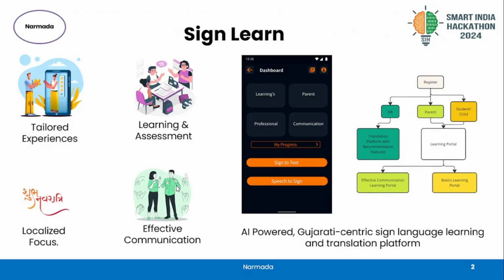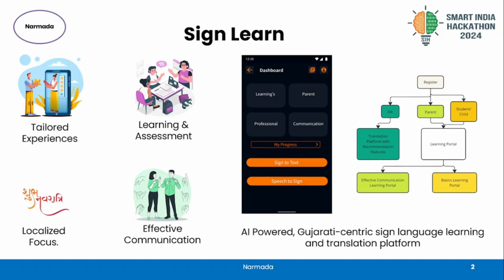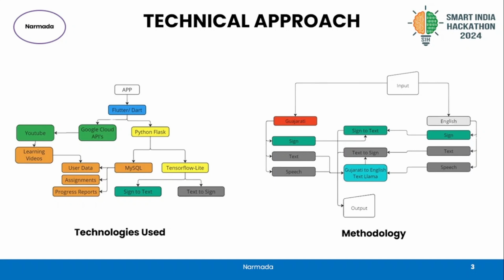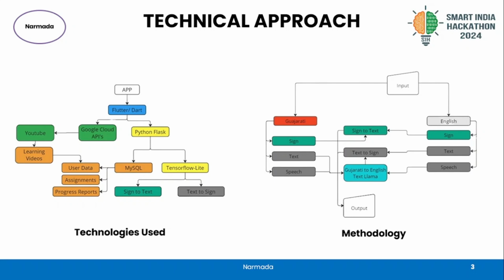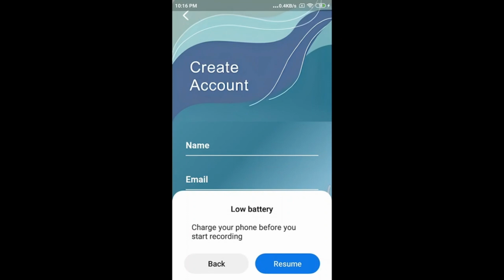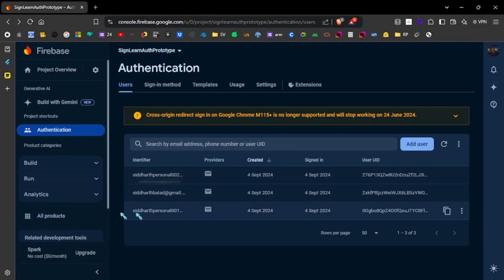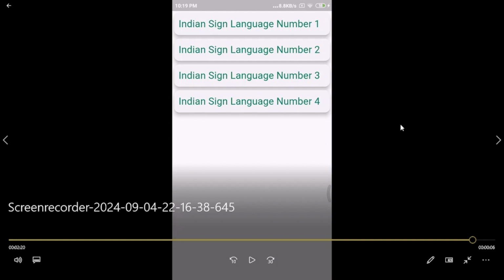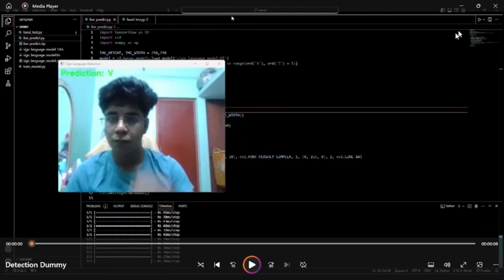SIH2024 TEAM:NARMADA:PS:LEARNING APP FOR DEAF AND MUTE AND SIGN LANGUAGE